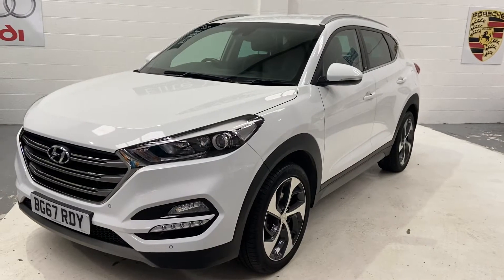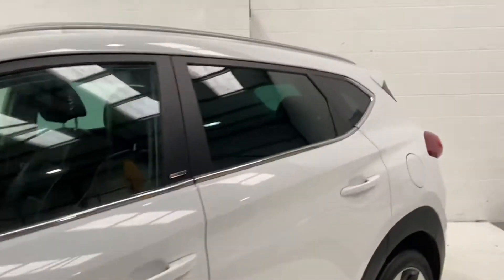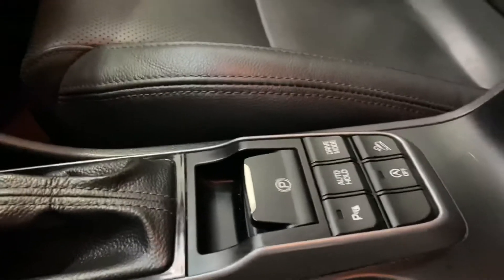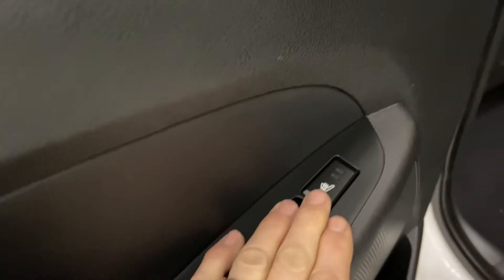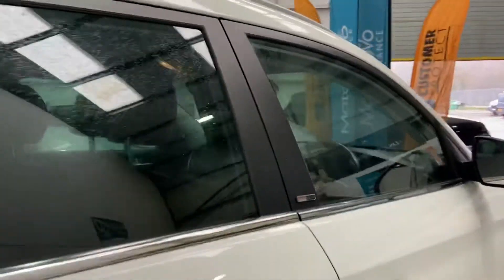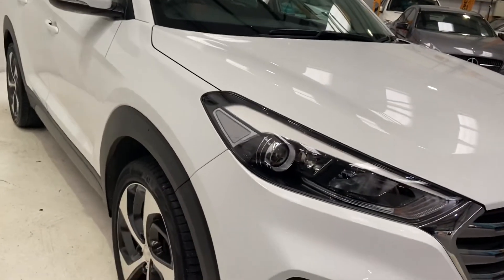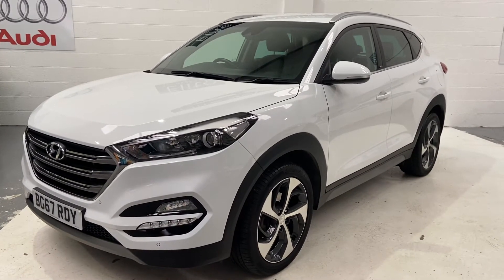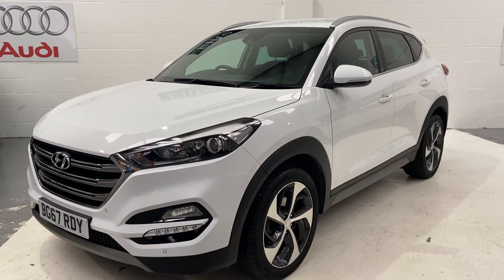30 January 2021